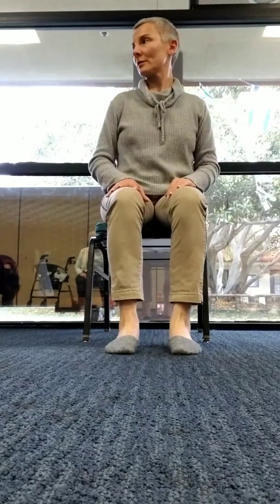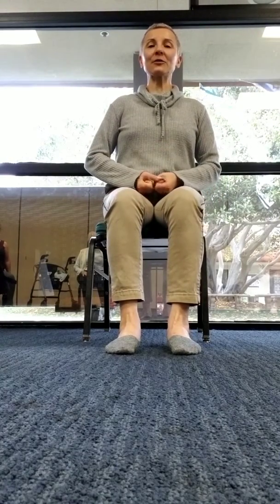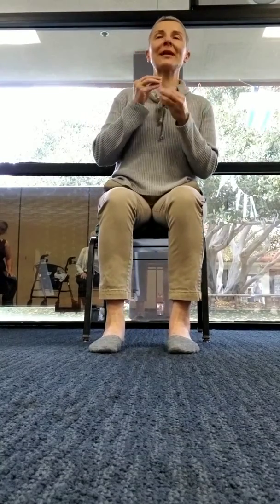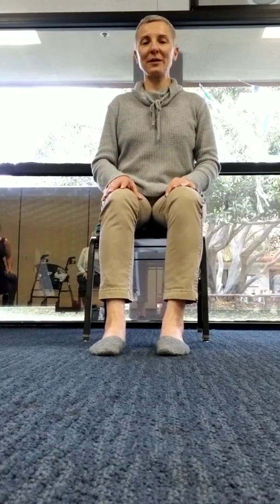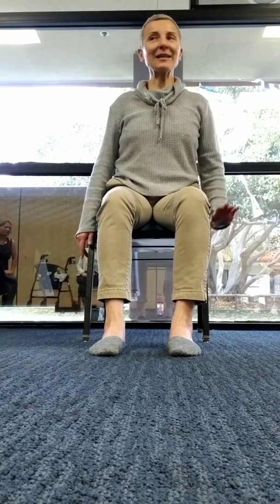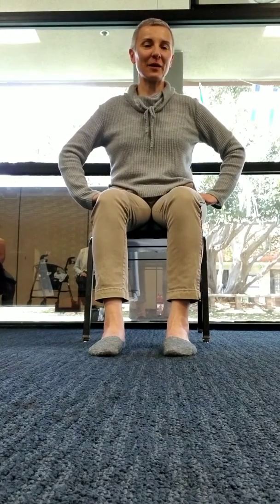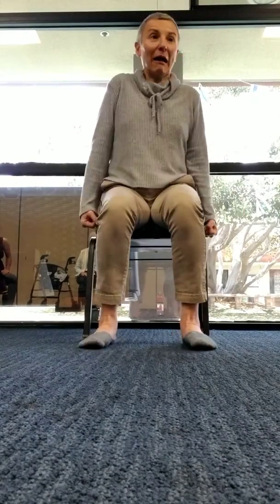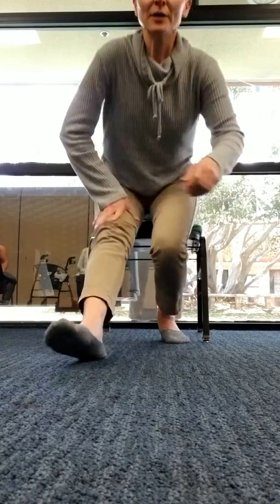#1 HIPS & PELVIS CHAIR WORK FOR SCIATICA AND MUCH MORE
Since some time ago I wanted to record a video on the hips and pelvis exercises on the chair. So, here is a couple of short videos that I recorded  today.
Very valuable if you have sciatic pain, lower  back pain, hemorrhoids, constipation, pelvic organs prolapse, leakage, among other hip and pelvic conditions.
Absolutely great for any age, especially for sedentary lifestyle.